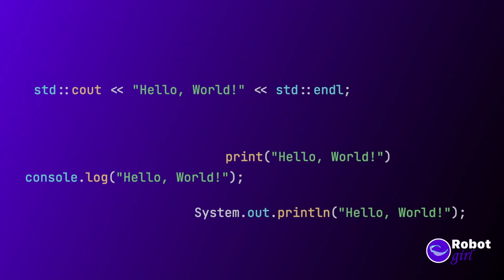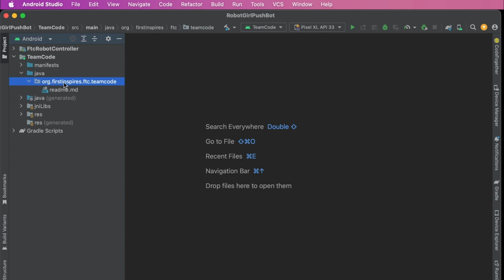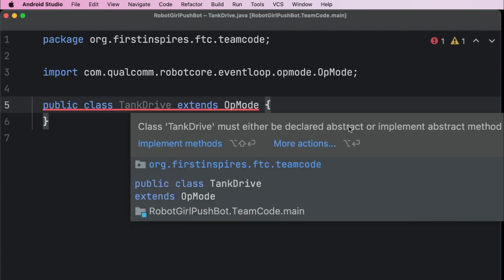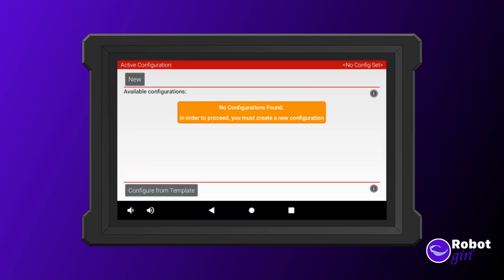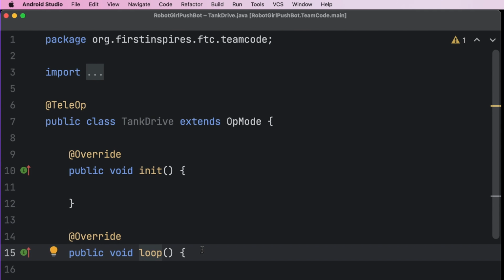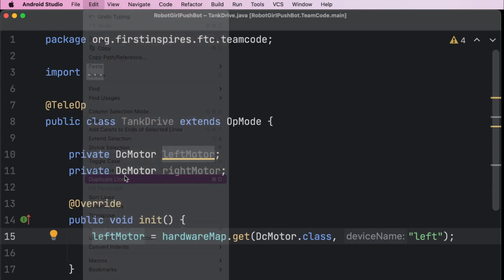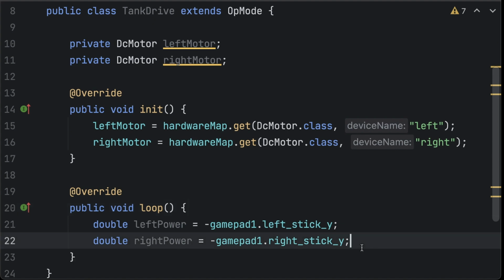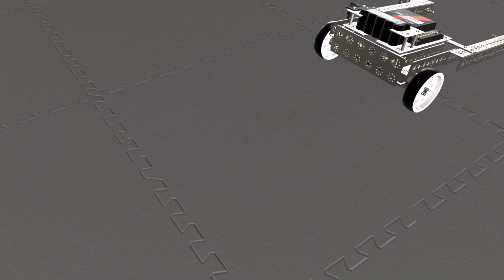FTC Java Basics 3: The “Hello World” Of FTC Robots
Get a basic FTC bot driving!